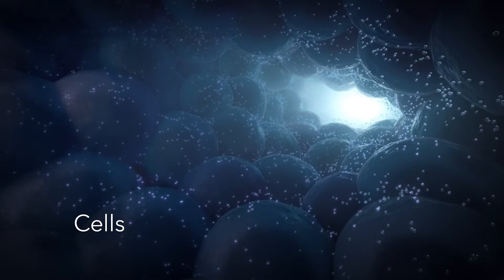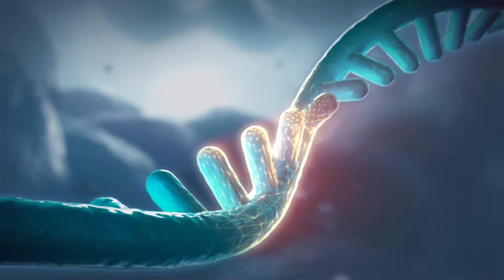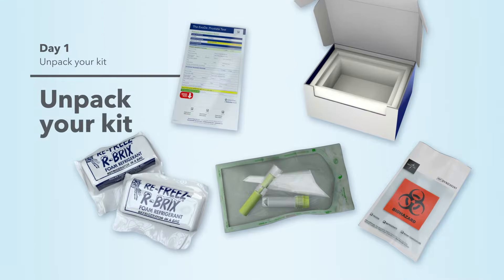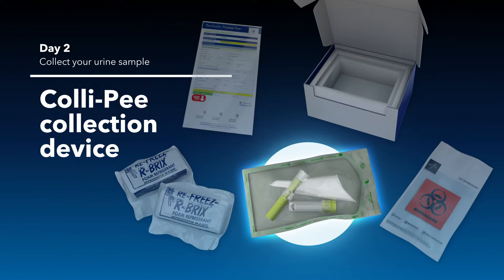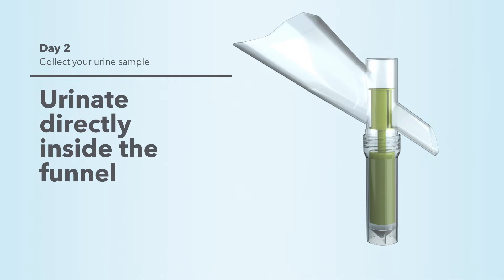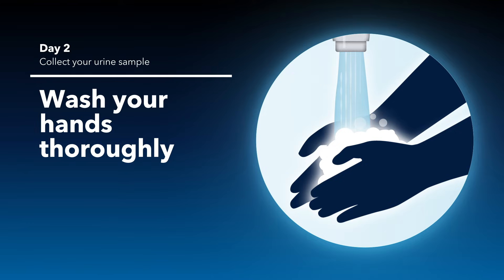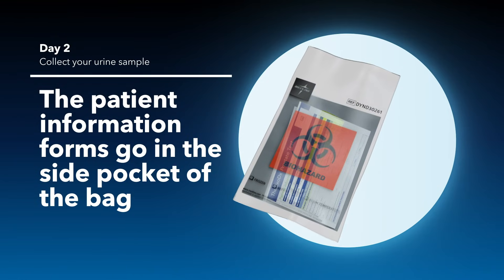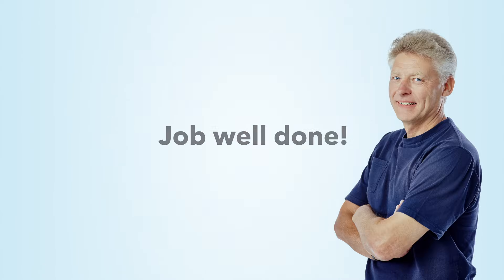Getting Started with the ExoDx Prostate Test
Leveraging the power of exosomes to determine risk for clinically significant prostate cancer with an At-Home Collection Kit.